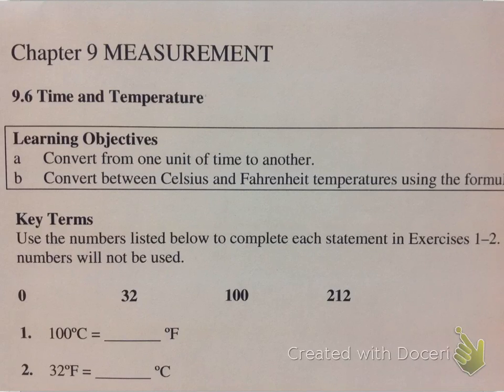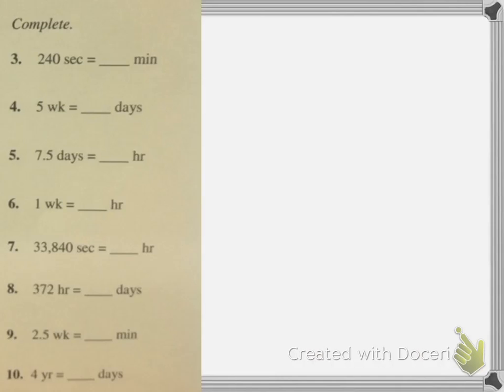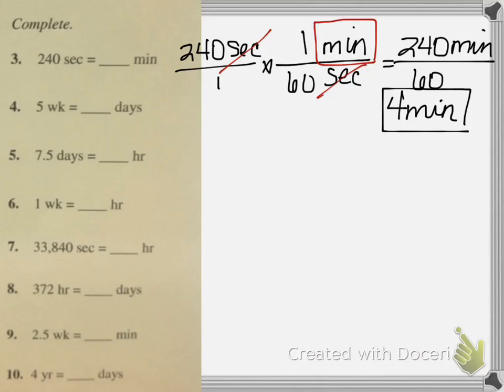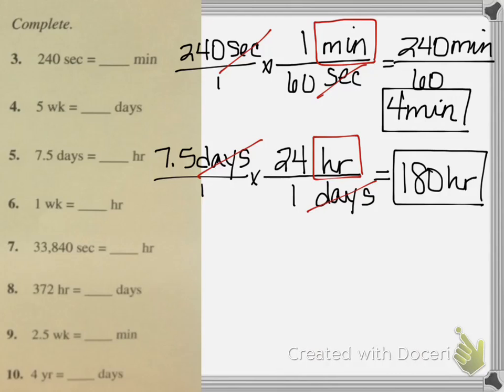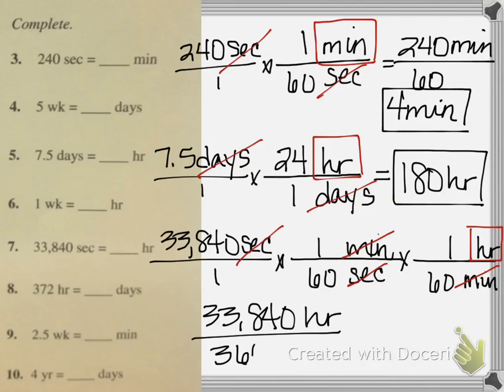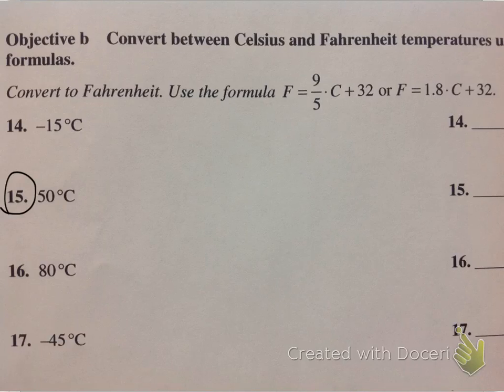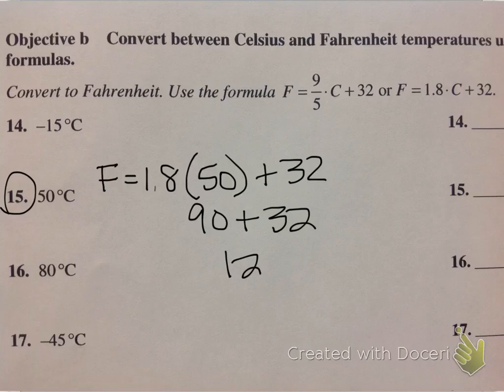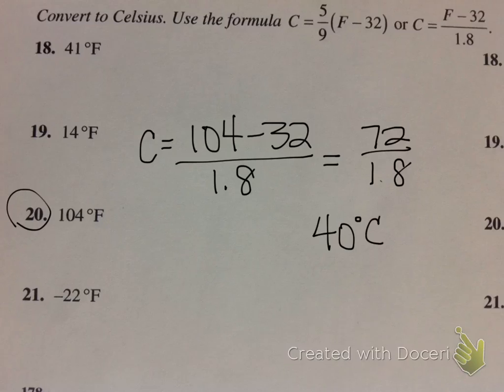Math Fundamentals - 9.6 Time & Temp